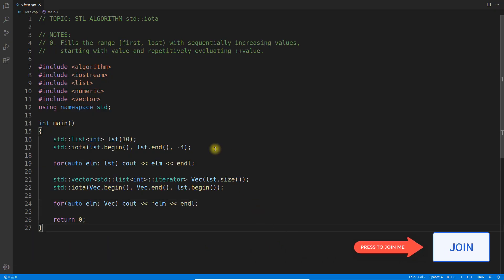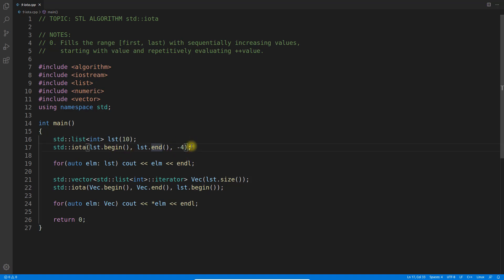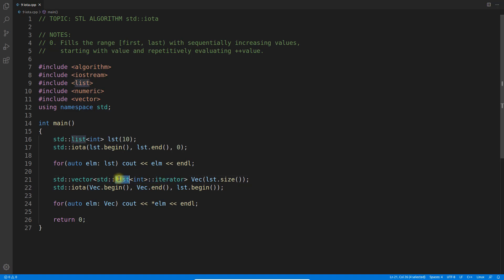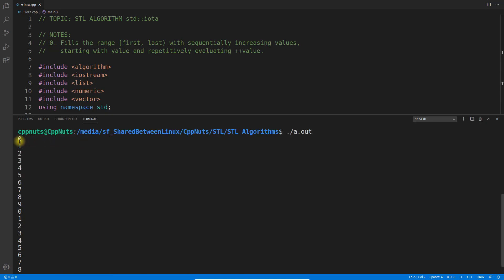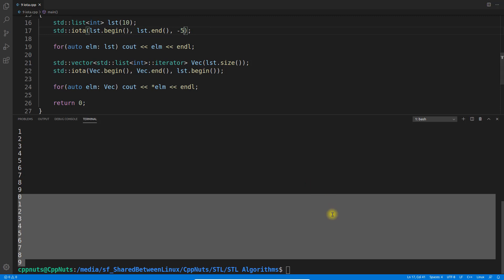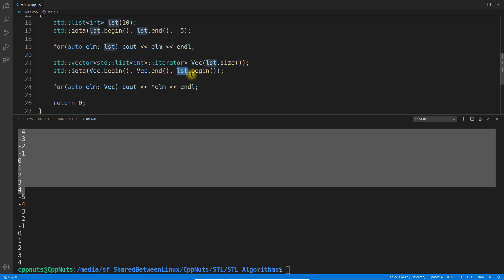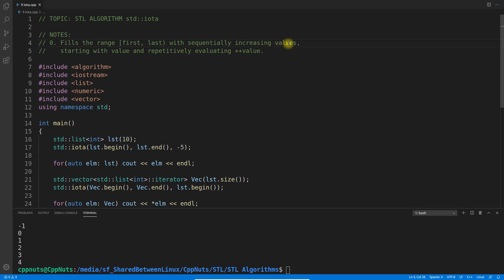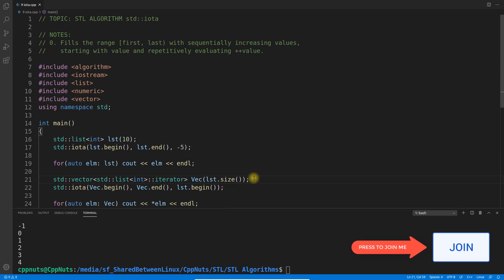std::iota | STL ALGORITHM C++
JOIN ME

TOPIC: STL ALGORITHM std::iota

NOTES:
0. Fills the range [first, last) with sequentially increasing values,
   starting with value and repetitively evaluating ++value.